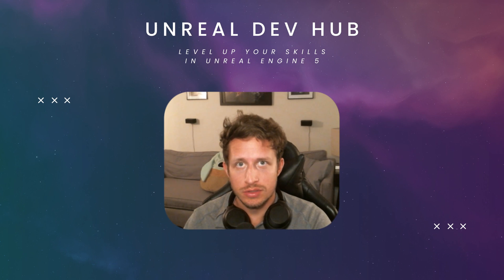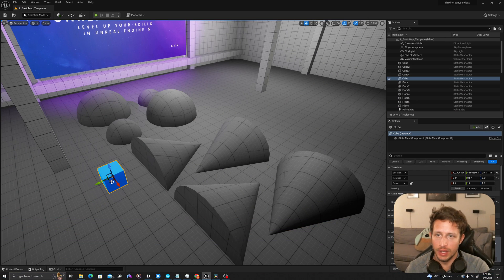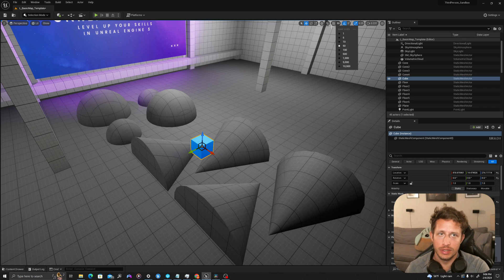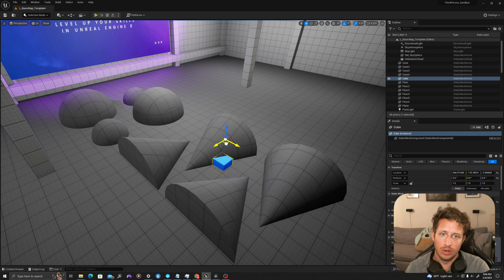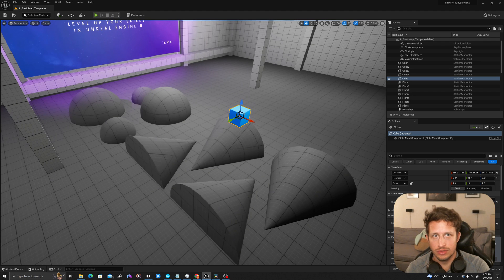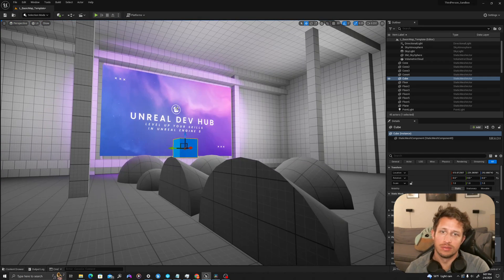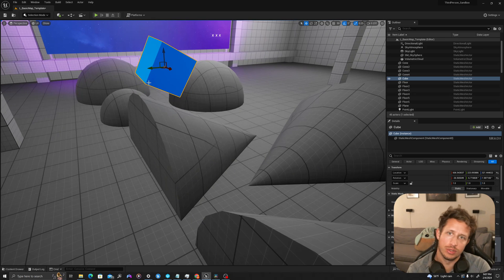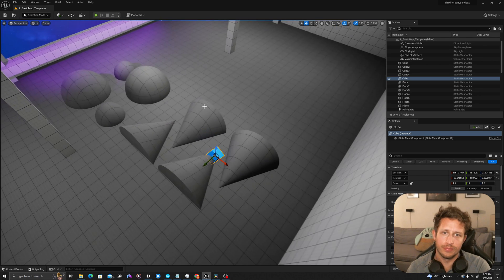UE5 Editor Fundamentals: Snap and Orient an Actor to a Surface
Snap and Orient an Actor to any surface in your viewport with this trick! A must know if you work in editor.